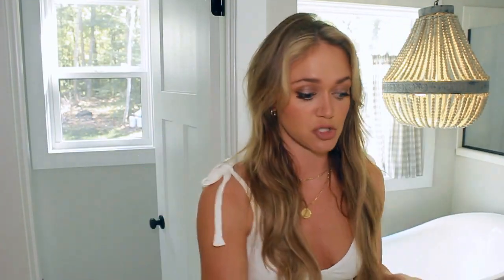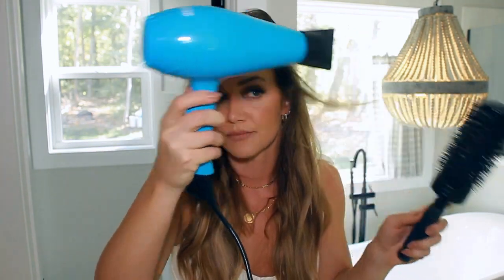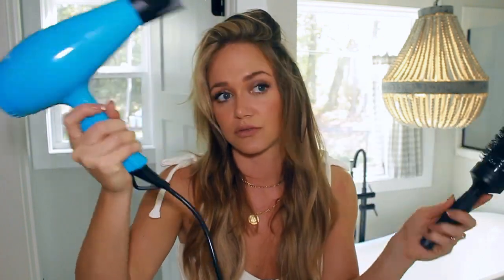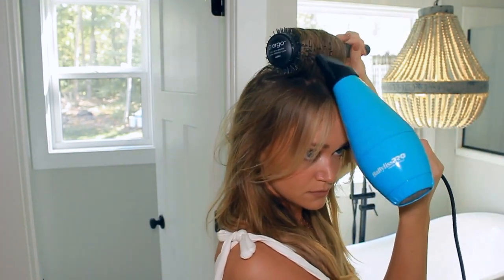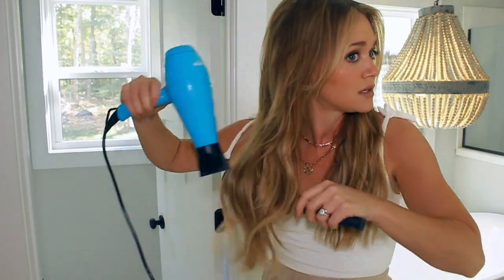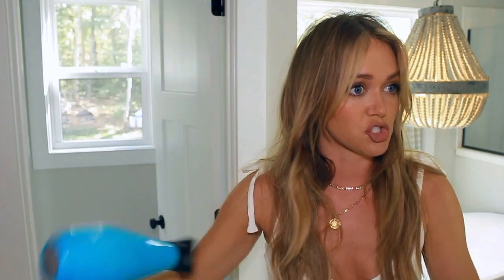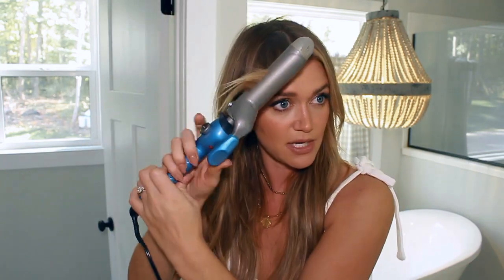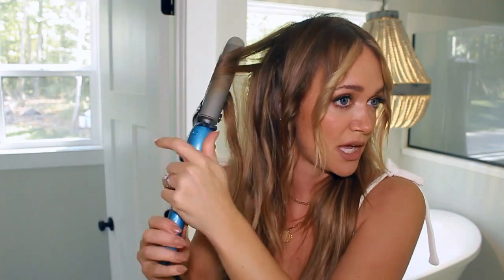How I Refresh dirty hair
Why wash your hair when you can just refresh it? Below are the products and tools mentioned in this video!

Round brush

Blow dryer

Revlon blow dryer

Kerastase dry shampoo

Oribe dry shampoo

Kerastase 8hr magic night serum

Kerastase elixir ultime hair oil